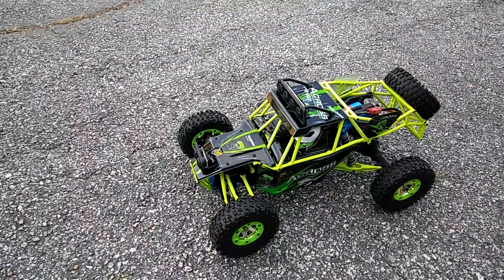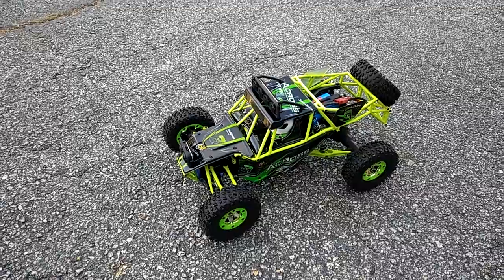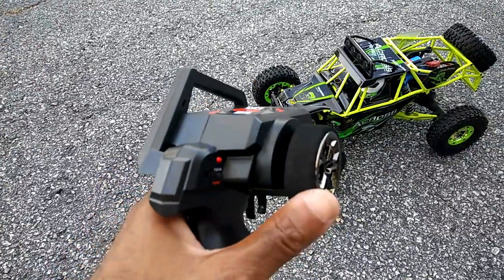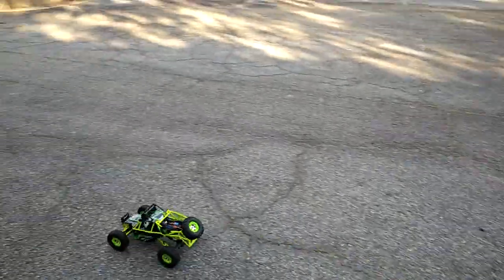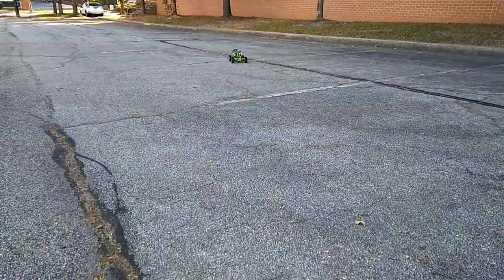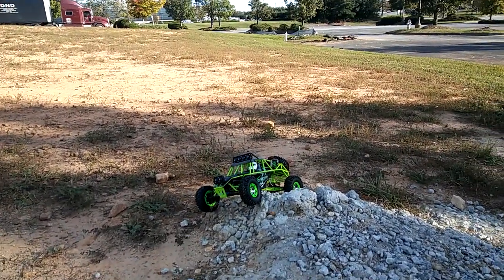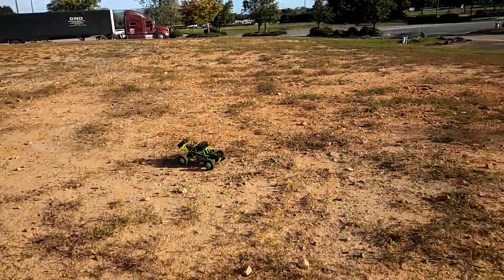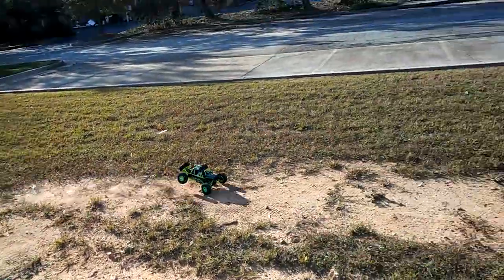RC Moment Wltoys 12428 4WD 1/12 Electric Brushed Crawler 1st Run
1st box Stock run of the Wltoys 12428. This is the Wltoys 12428 1/12 2.4G 4WD Electric Brushed Crawler RTR RC Car. So far so good, car runs good for its 1/12 size :)!

Features:
With 50km/h high speed.
Come with 4-wheel shock absorbers.
Four-wheel independent suspension.
High quality antiknock PVC printing car shell.
4 wheel drive system for superior handling and control.
Waterproof system protect the electronic components in the car.
2.4G remote radio control, the control distance is up to about 100m.

Specifications:
Brand: Wltoys
Model: 12428
Scale: 1/12 full scale
Charger plug: USB plug
Motor: 540 brushed motor
Transmission ratio: 1:9.12
Remote control frequency: 2.4G
Remote control distance: ≥ 100m
Driving speed: 50km/h
Remote control battery: 6 * AA battery (not included)
RC car battery: 7.4V 1500mAh lithium battery (included)
Charging time: About 3h
Use time: 10min
Servo: 25g servo
Car shell material: PVC
Ground clearance: 40mm
Wheelbase: 253mm
Wheel diameter: 93mm
Wheel width: 32mm
Car size: 380(L) * 225(W) * 180(H)mm
Weight: 1989g

Package Information:
Package size: 54 * 27 * 22.5cm / 21 * 10.6 * 8.9in
Package weight: 2951g / 6.5lb
Brand gift box package

Package List:
1 * Wltoys 12428 1/12 RC Car
1 * 2.4G Transmitter
1 * 7.4V 1500mAh Lithium Car Battery (Included)
1 * USB Charger
1 * Tool Set
1 * English Manual